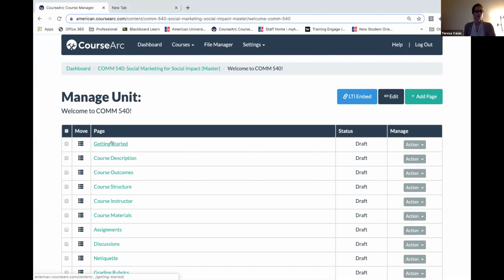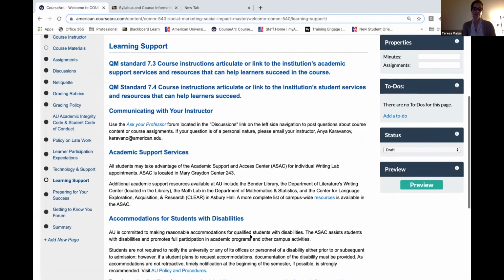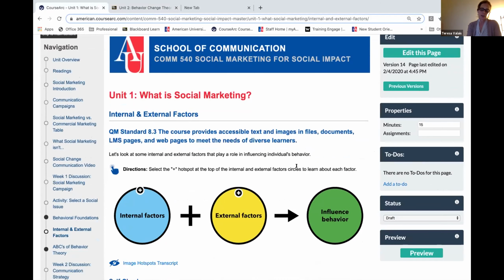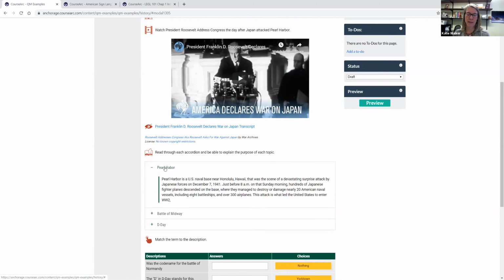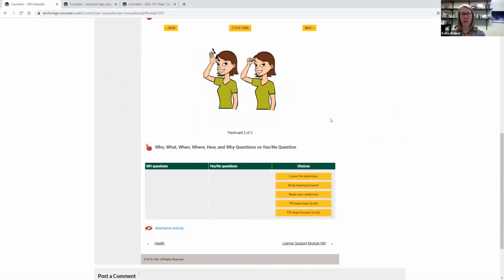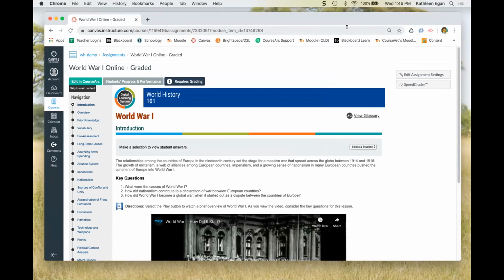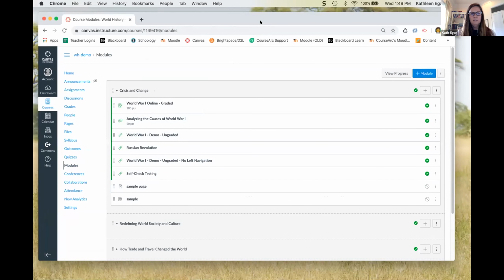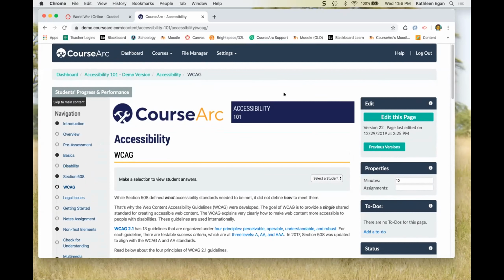How Two Institutions use Quality Matters and CourseArc for Course Design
Presented by Jon Farmer and Katie Walker from University of Alaska Anchorage and Teresa Valais from American University on February 5, 2020

Quality courses use tools that engage all learners in multiple ways. In this webinar, you’ll hear how instructional designers from the University of Alaska and American University leverage tools such as CourseArc to design and develop quality online courses that meet QM standards. In this webinar, you will see examples of content built using the CourseArc tool and how easy it is to meet many of QM standards.